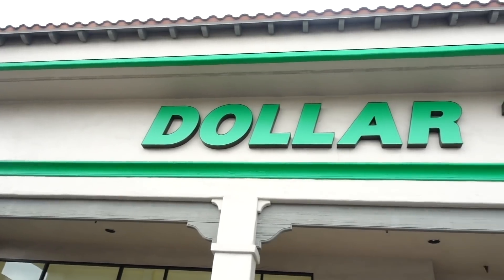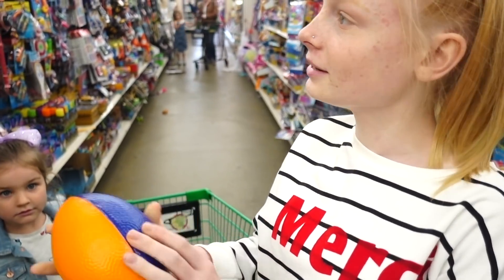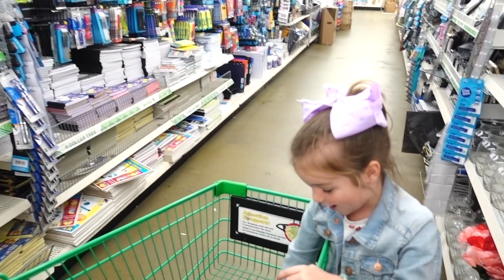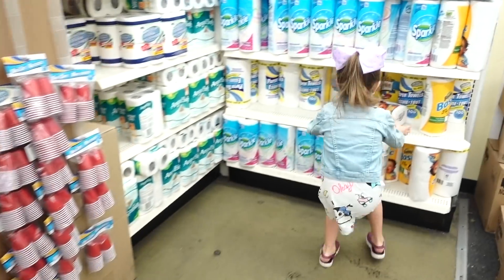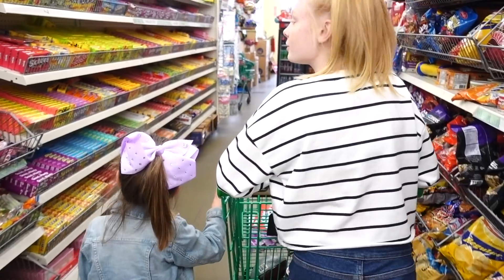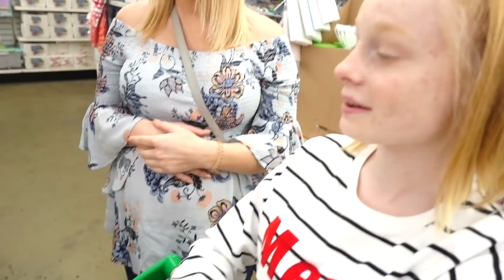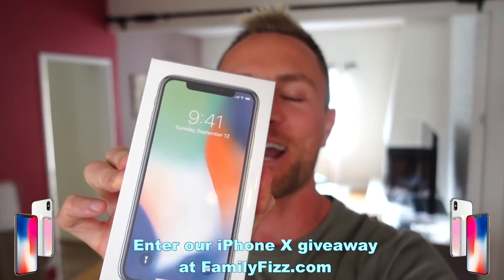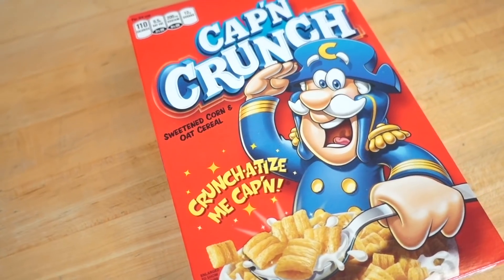BRITISH KIDS DOLLAR TREE SHOPPING CHALLENGE! | Family Fizz